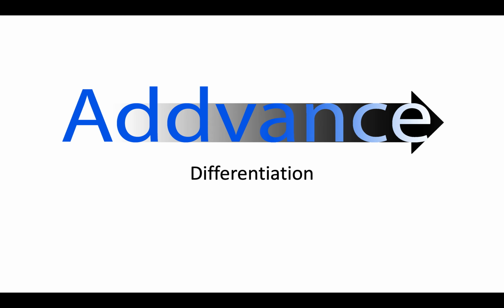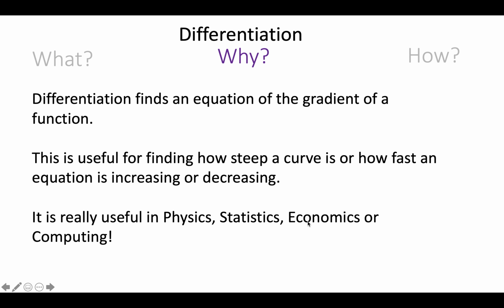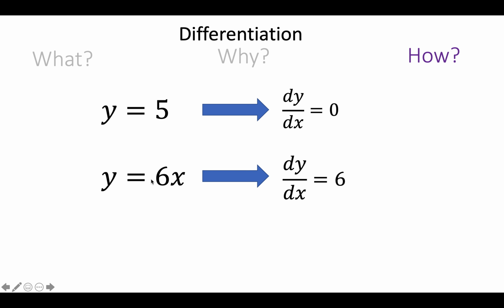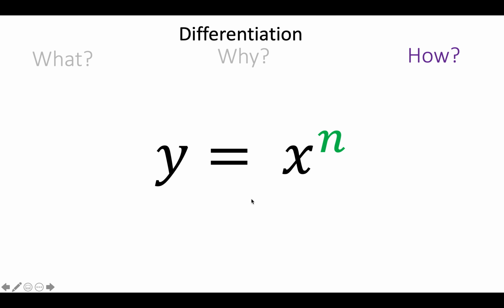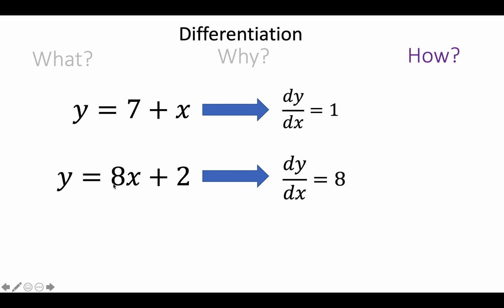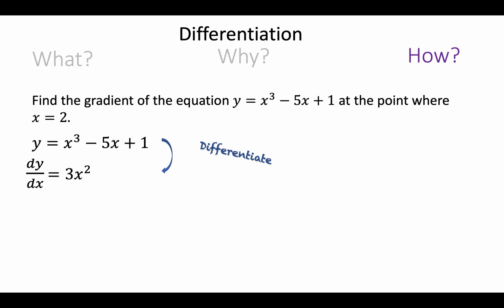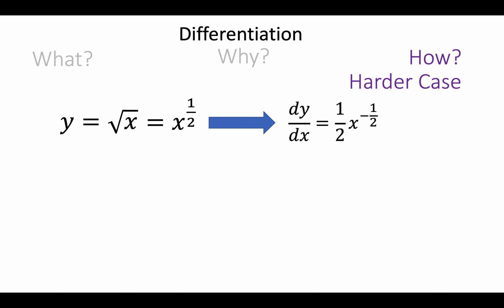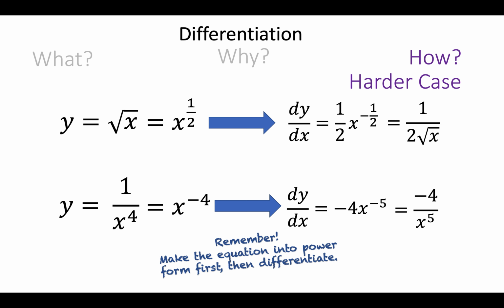Differentiation, the basics! IB, GCSE & A-level Maths | AddvanceMaths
Learn basic differentiation today.
This is a super important topic for A-level, IB, Calculus courses or IGCSE Maths.